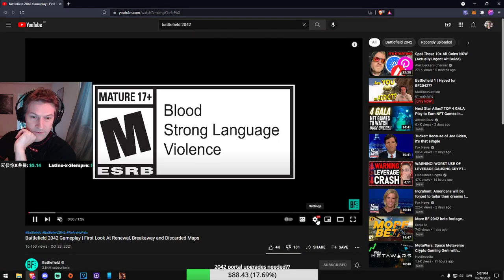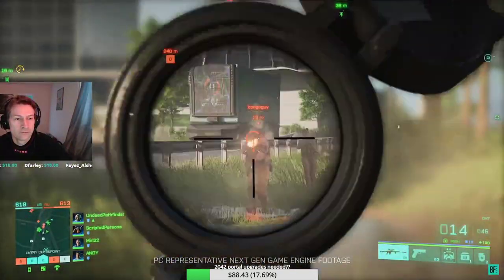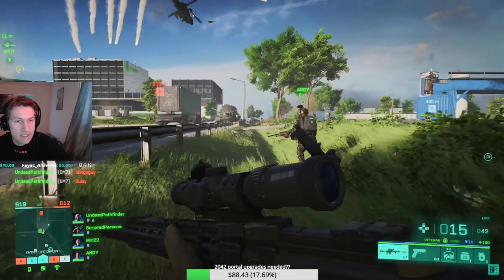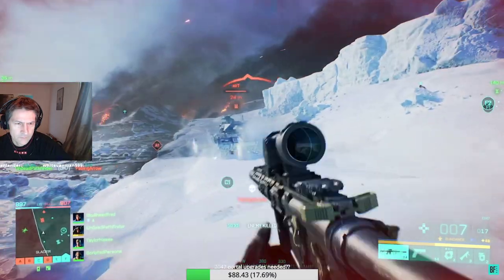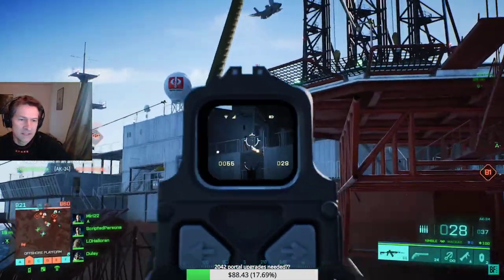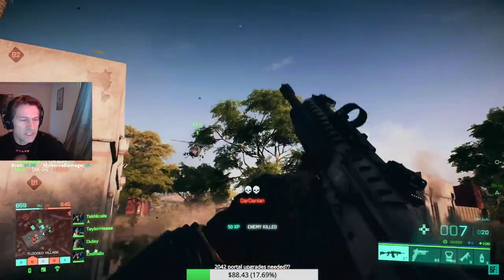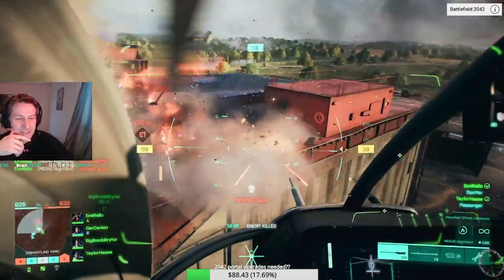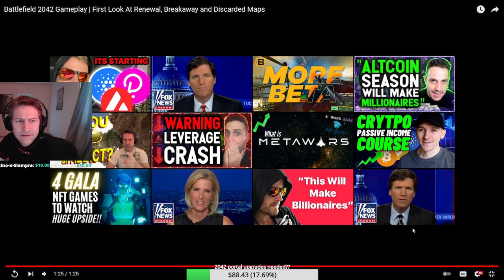Battlefield 2042 trailer | My reactions